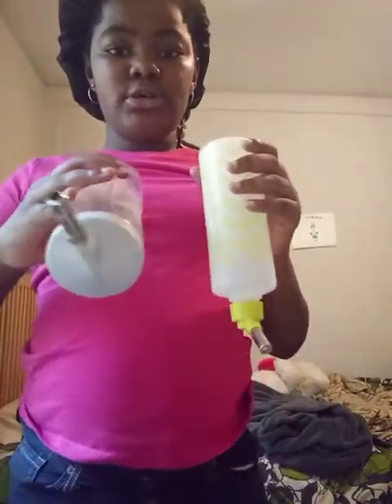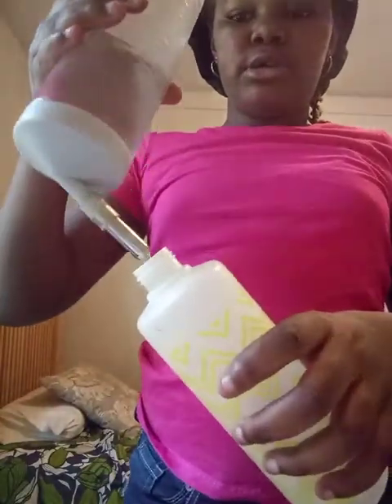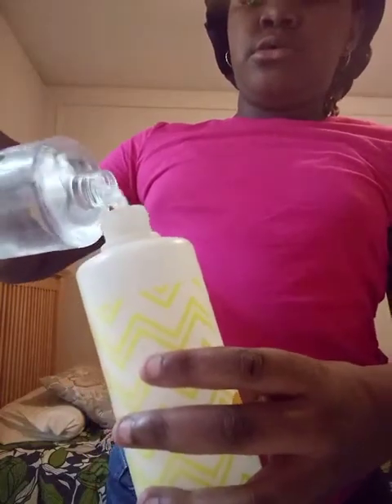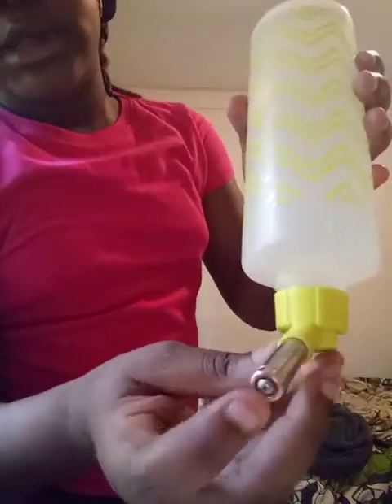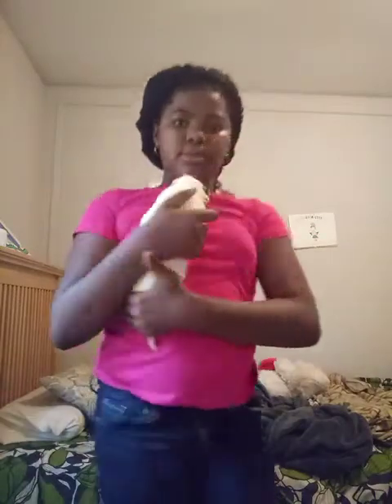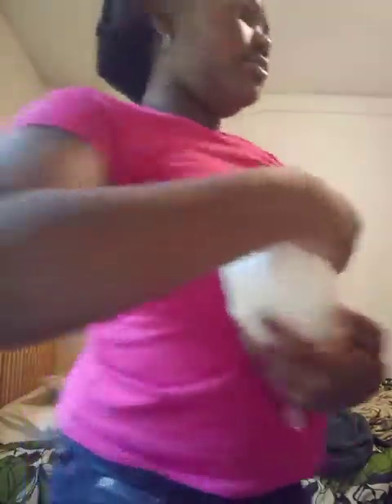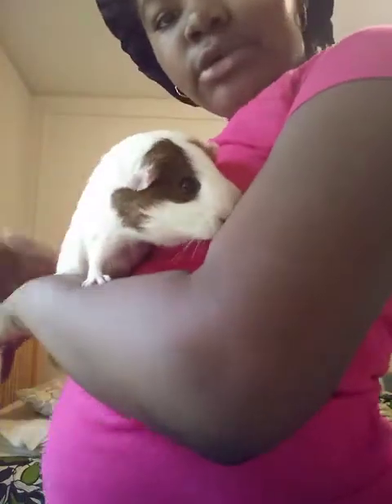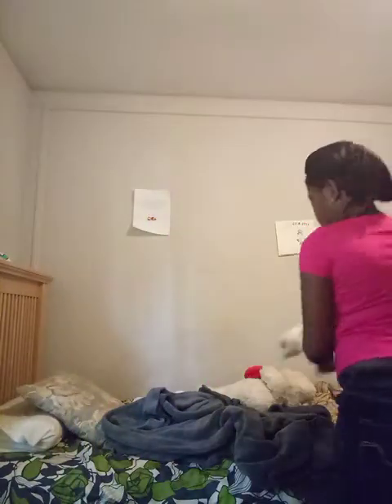How to change your guinea pig water bottle and clean the cage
Like and subribe